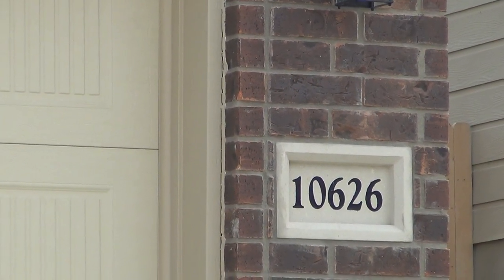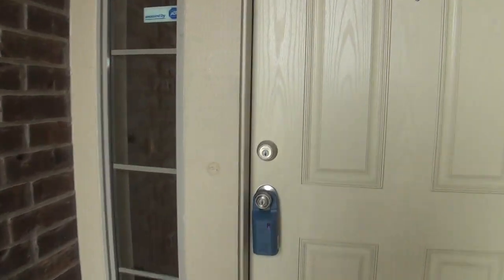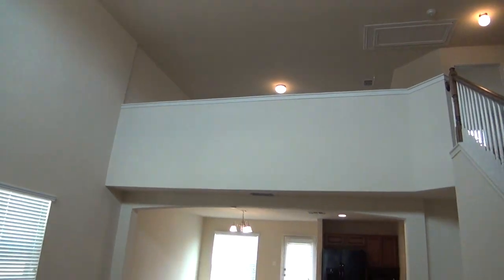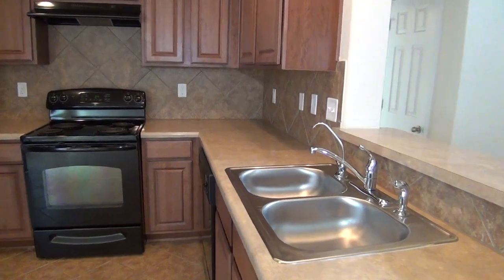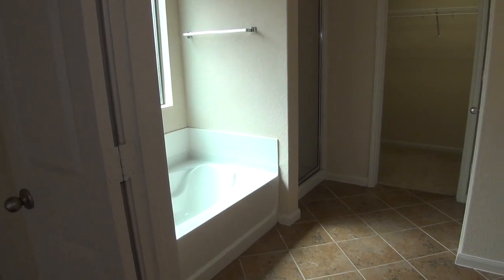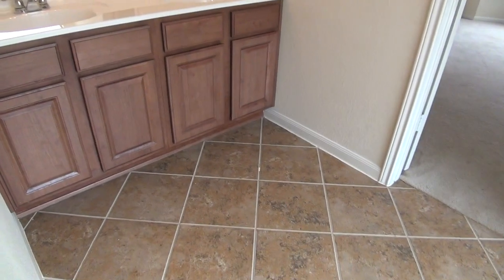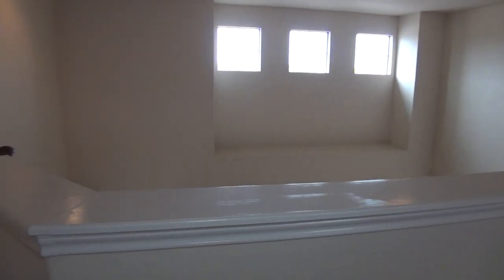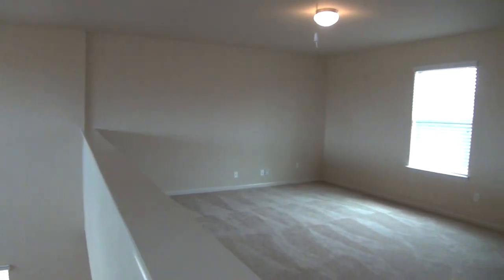"Houses to Rent in San Antonio" 3BR/2.5BA by "Property Management San Antonio"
There are no other "Houses to Rent in San Antonio" as lovely as 10626 Black Wolf Bay, San Antonio, TX 78245! Home features high ceilings, ceramic tile, garden tub/separate shower, utility area, spacious living area, open kitchen with eat-in area & breakfast bar, good sized fenced backyard, master bedroom with bay windows, and game room. Wolf Creek offers peaceful living with gentle hills, mature trees, and park area. Property is located conveniently off of Loop 1604 and Marbach with close proximity to Lackland Air Force Base. You will definitely love this!

is one of the leading "Property Management San Antonio" companies in San Antonio!